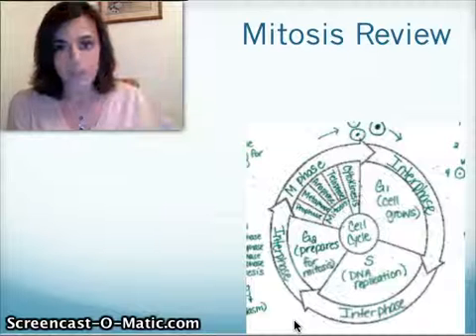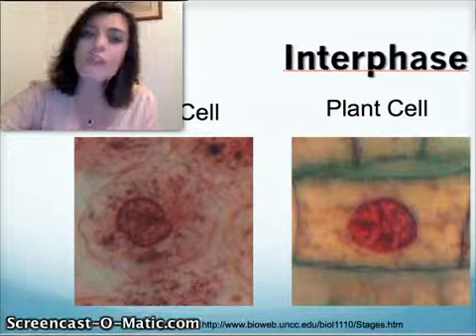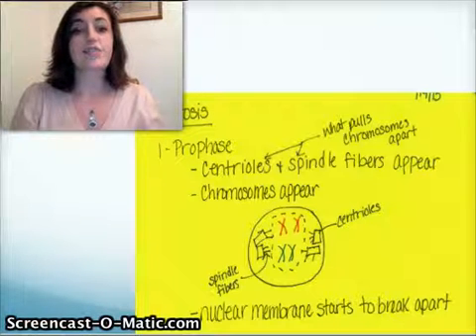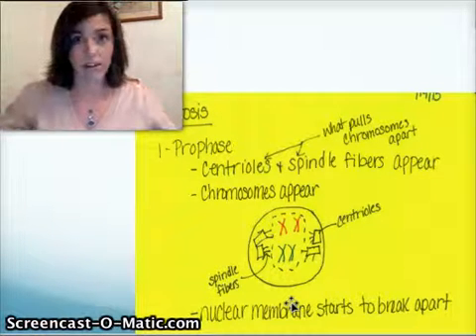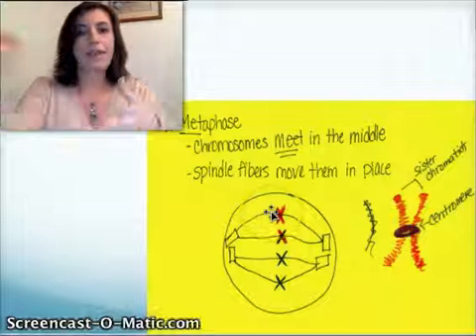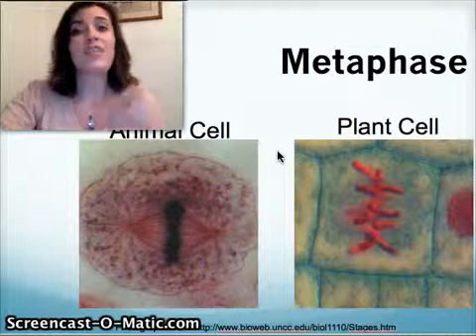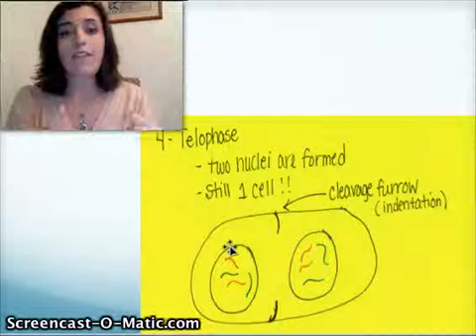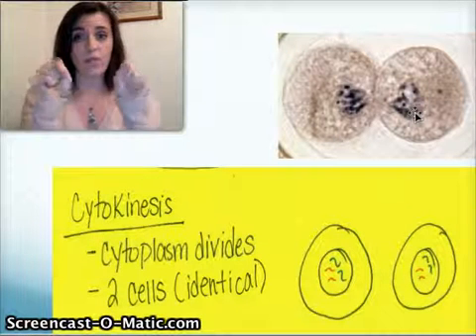Mitosis Review Video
Hi there! This is a review video for my students about the super basic concepts of mitosis. Feel free to reuse if you find it helpful. Please don't be mean and hate on me/it. Mean people suck. My philosophy is to focus on building people up, not tearing people down.